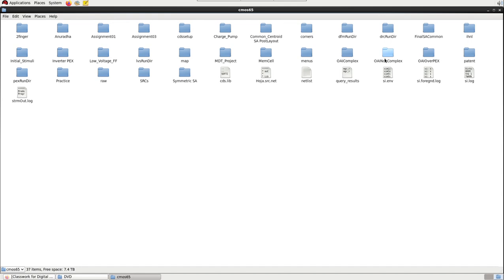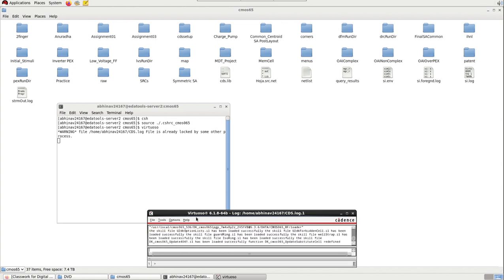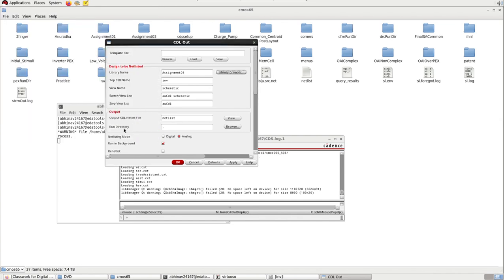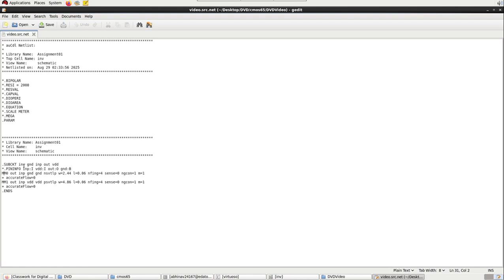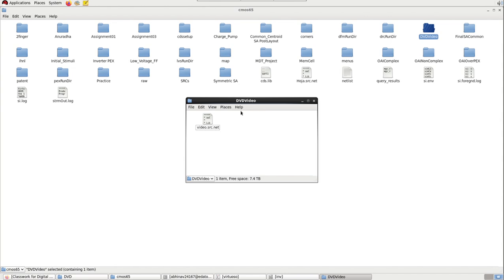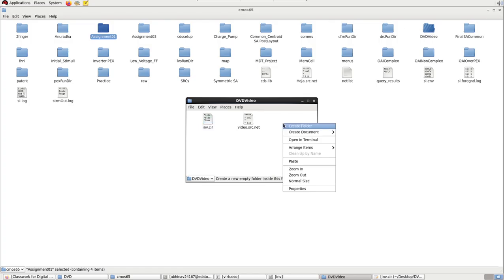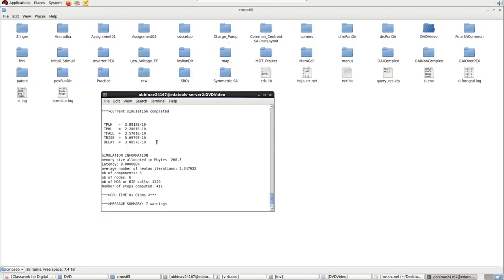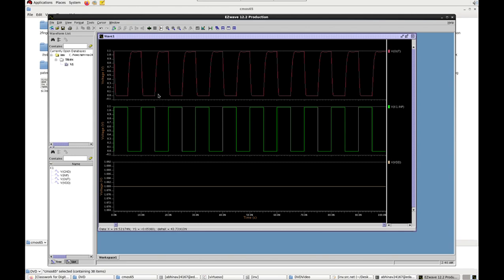ELDO & EZWave Tutorial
Tutorial on how to run eldo and use EZWave at IIIT Delhi